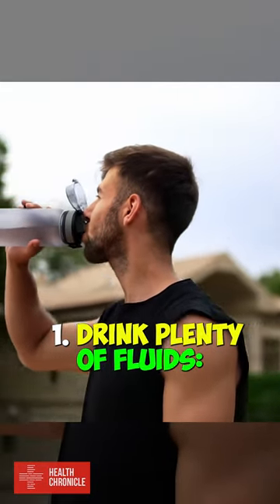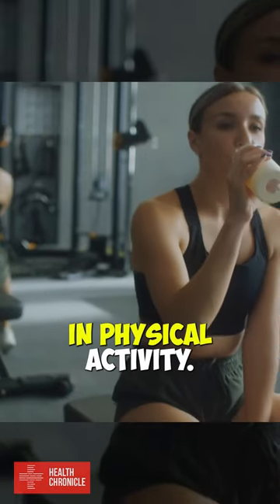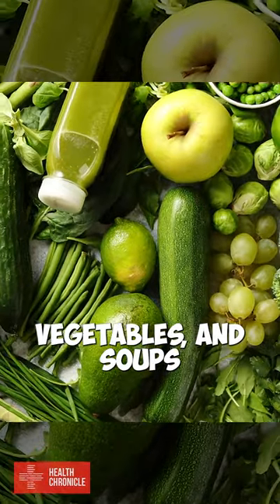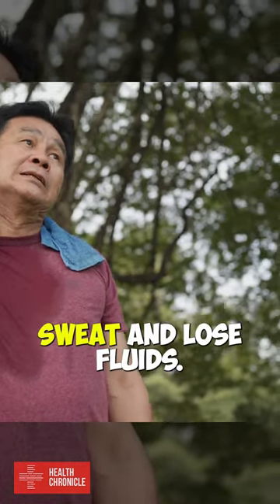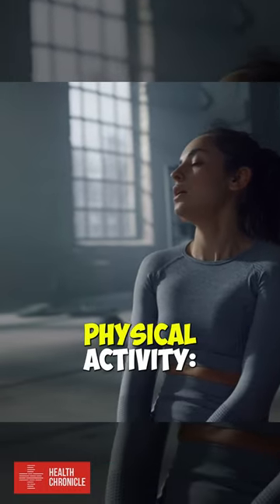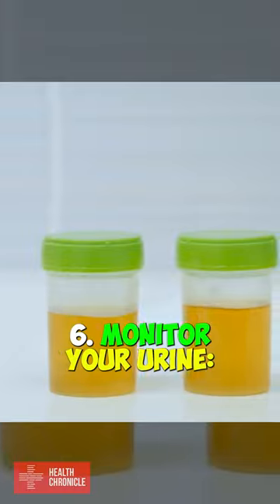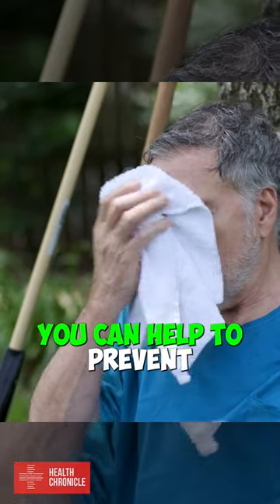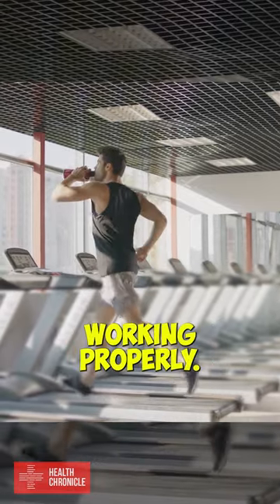6 ways to PREVENT Dehydration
Drink plenty of fluids: Aim to drink at least 8 glasses of water per day and more when participating in physical activity.

Avoid diuretics: Caffeine and alcohol can increase fluid loss and lead to dehydration.

Eat water-rich foods: Foods like fruits, vegetables, and soups can help to hydrate the body.

Stay cool: High temperatures can cause you to sweat and lose fluids. Try to stay in air-conditioned areas during hot weather and wear light-colored, loose clothing.

Take breaks from physical activity: Stop and rest periodically to drink fluids, especially during hot weather.

Monitor your urine: If you are properly hydrated, your urine should be pale yellow. Dark yellow urine is a sign of dehydration.

By following these steps, you can help to prevent dehydration. It's important to drink enough fluids to maintain the balance of electrolytes in the body and to keep all your body functions working properly.

Health Chronicle releases multiple weekly health educational videos a week.